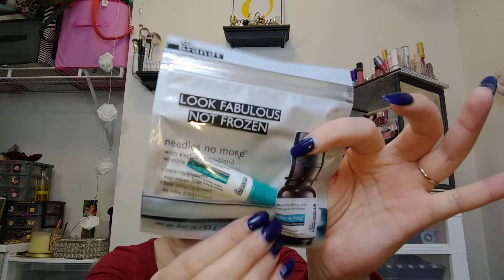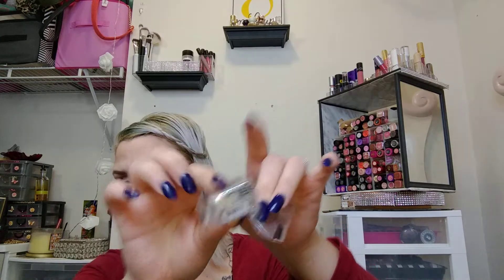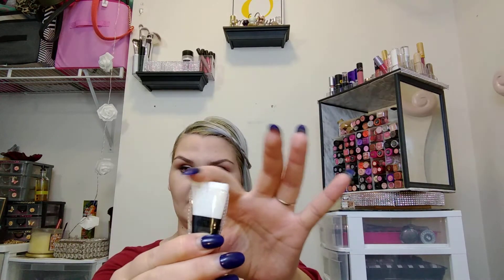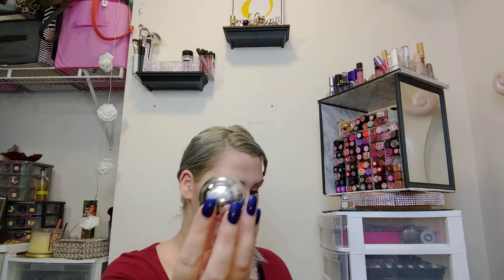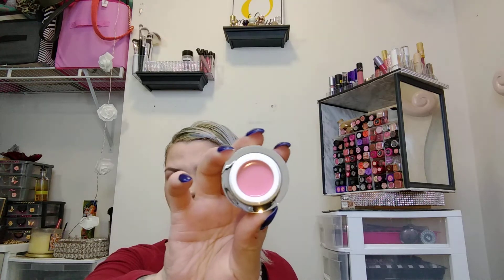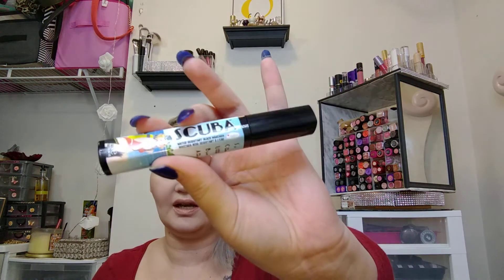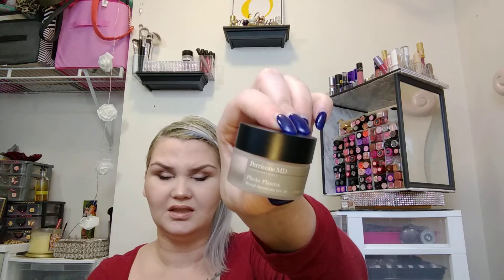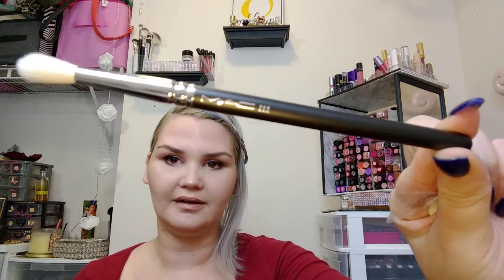WINNERS HAUL !! ALL HIGHEND MAKEUP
Again with winners I've been looking out like crazy finding amazing high-end Sephora brands for a fraction of the price never forget to check your TJ Maxx / winners / Marshalls